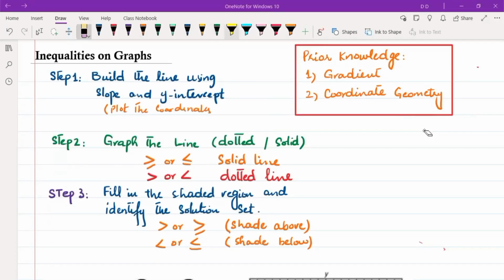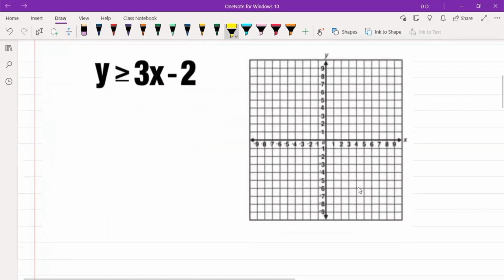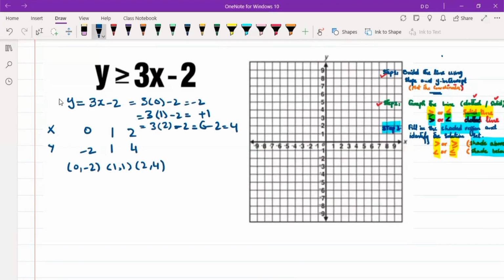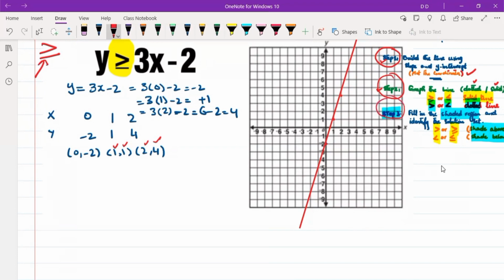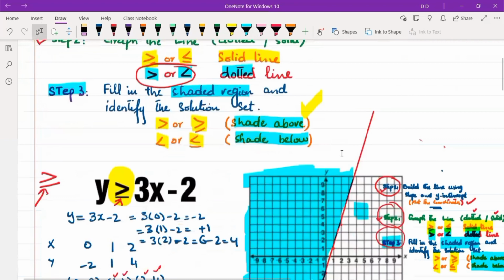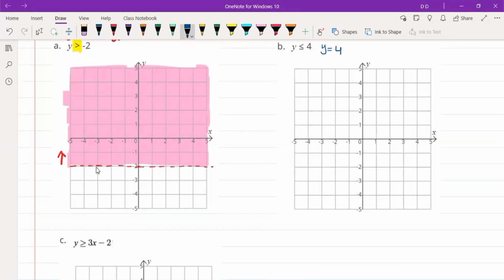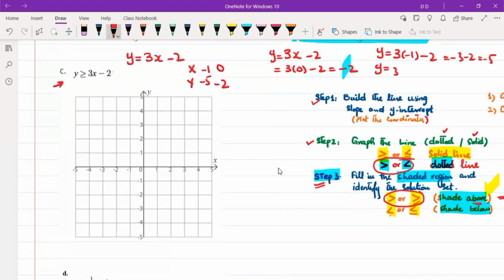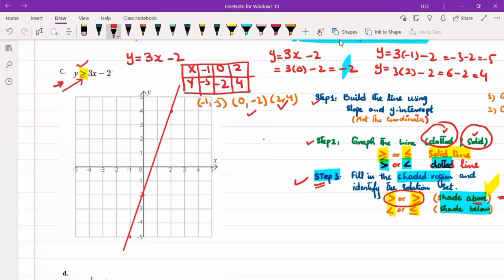Inequalities on Graphs | IGCSE | OLEVELS | MATH WITH DURRE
This video dives deep into graphing inequalities, transforming those math symbols into clear visual solutions.

You'll learn how to:

* Translate inequalities like "greater than" or "less than or equal to" into graphic representations.
* Graph the lines that form the boundaries of your solutions.
* Shade the correct region to show all the winning numbers!
* Test points to make sure you've got the right solution set.

Master inequalities on graphs and unlock a powerful problem-solving tool!